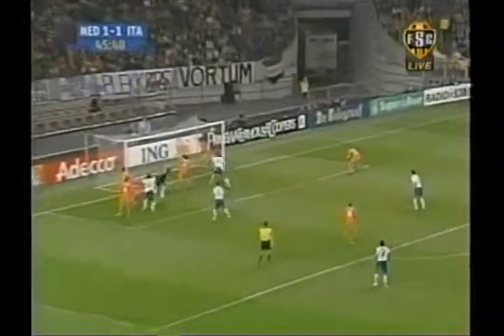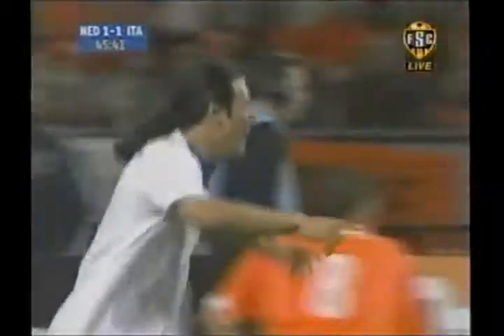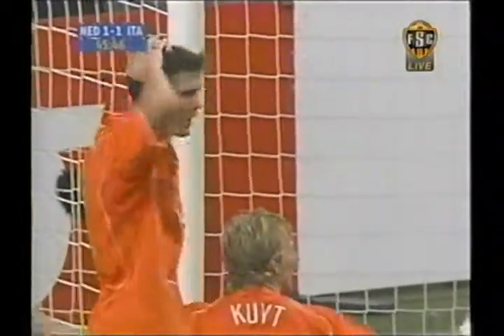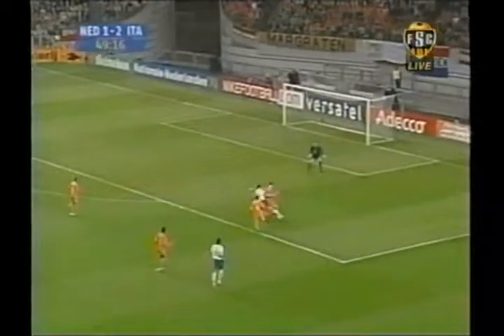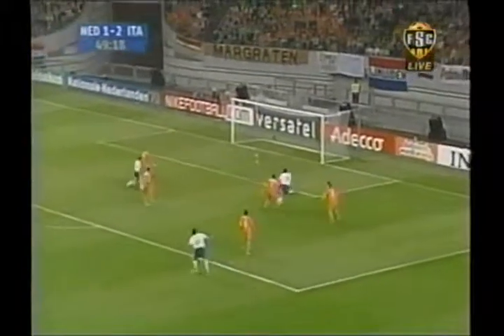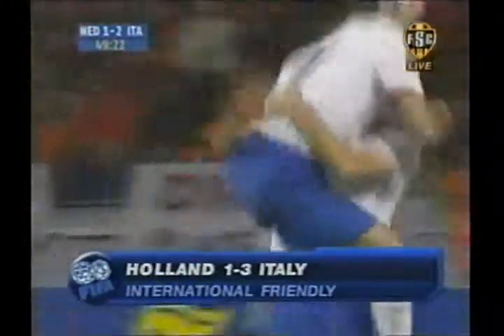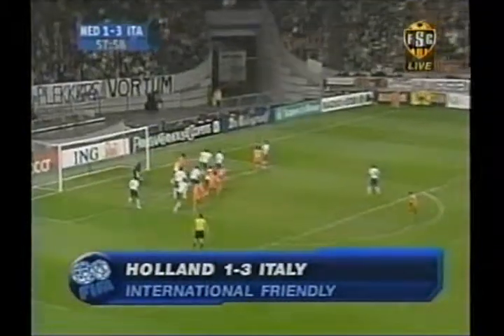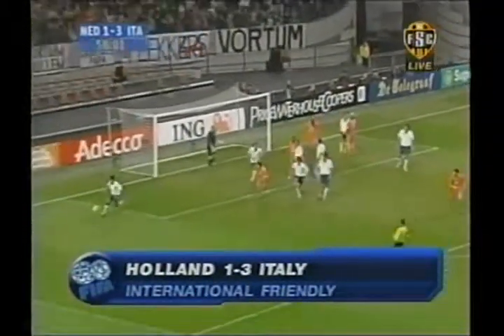2005 (November 12) Holland 1-Italy 3 (Friendly).mpg